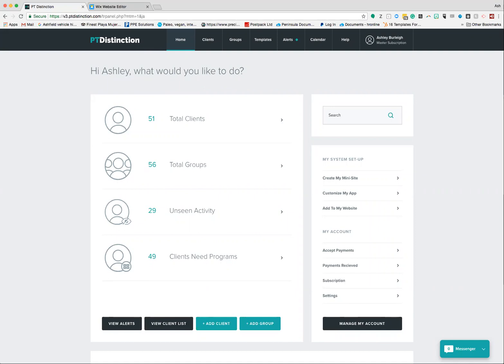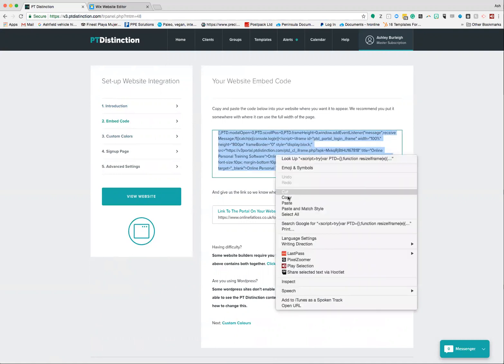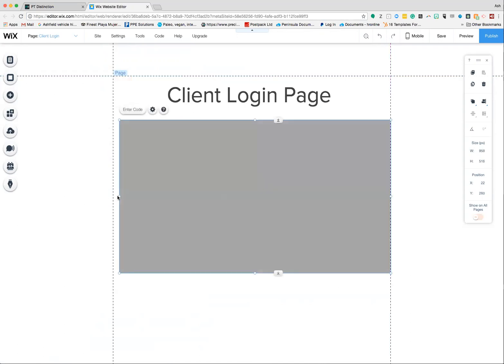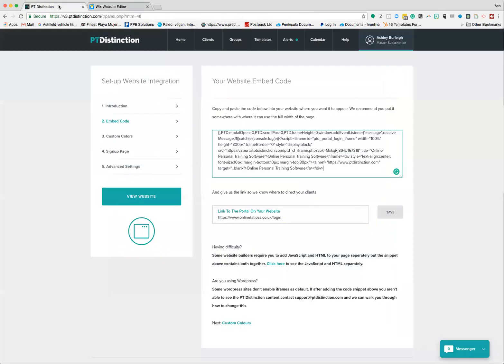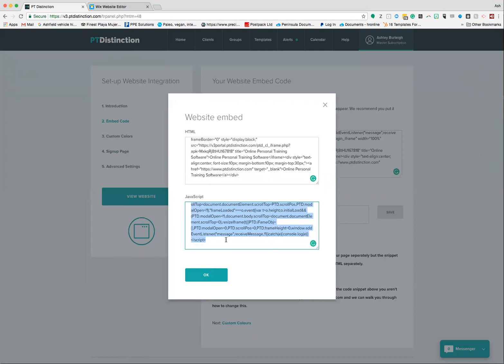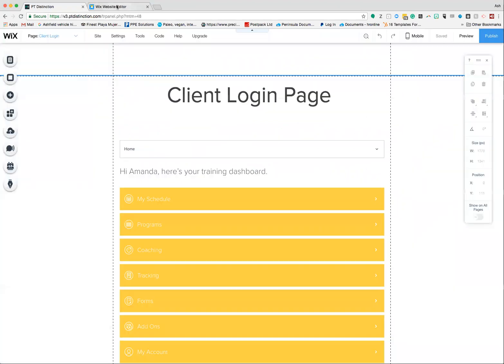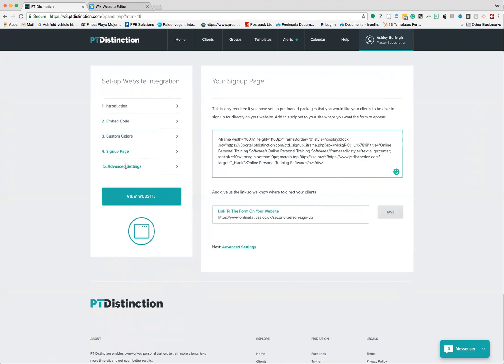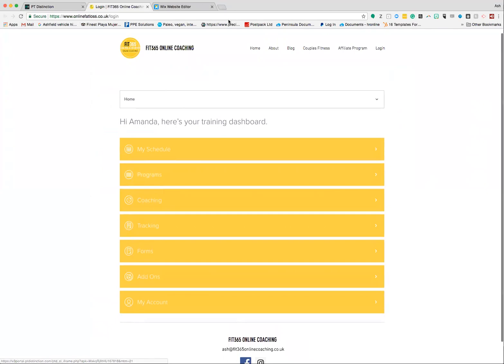PTD Website Integration for PT Distinction V3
How to integrate PT Distinction (V3) into your website.

In this video, we use WIX as our example website builder. To find out how to do this for other websites head over and check out the blog.